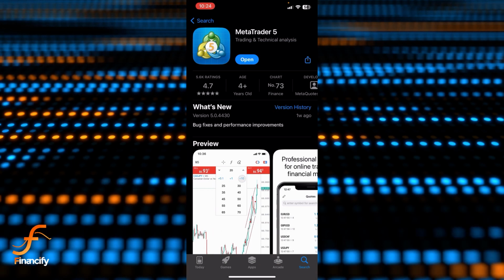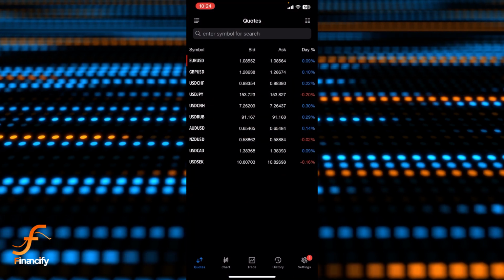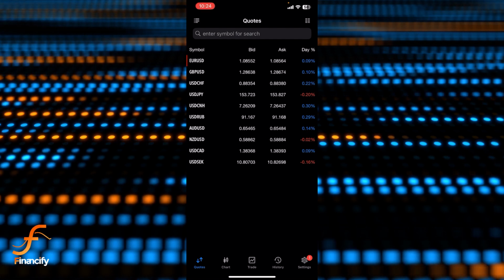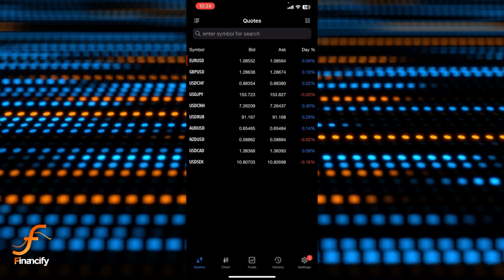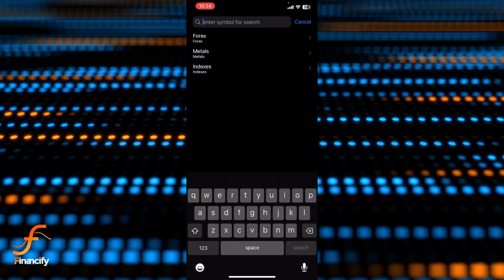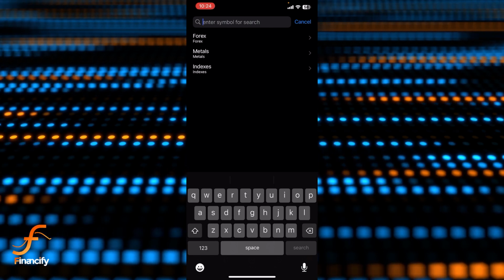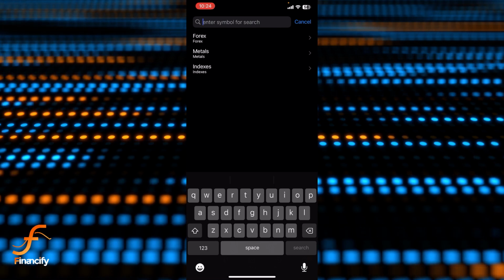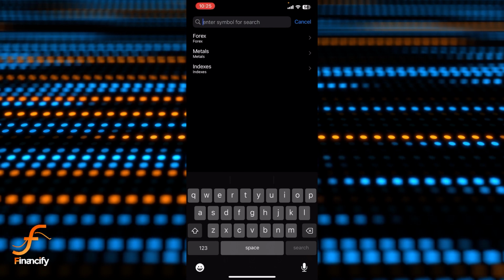How to Add Crypto in Metatrader 5 | Add Cryptocurrency on Meta Trader 5 (2024)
Learn step-by-step how to access and trade cryptocurrencies on the popular MetaTrader 5 platform. Discover the easiest way to add your favorite crypto pairs to start trading today.